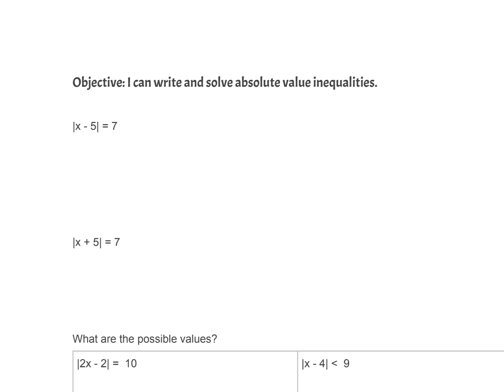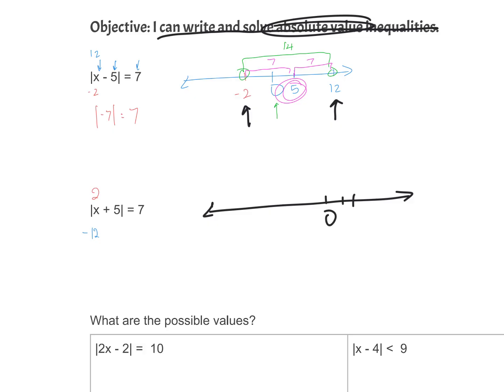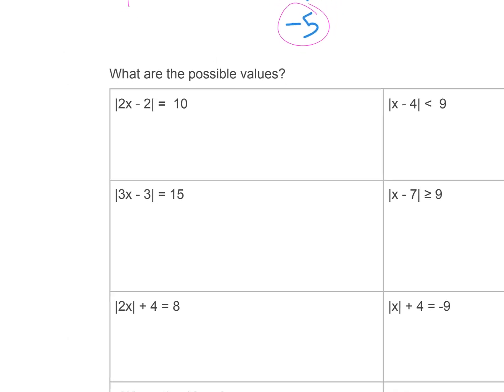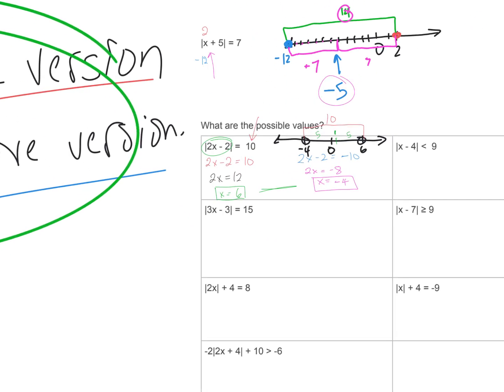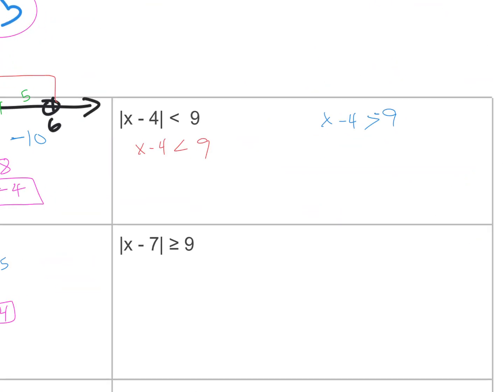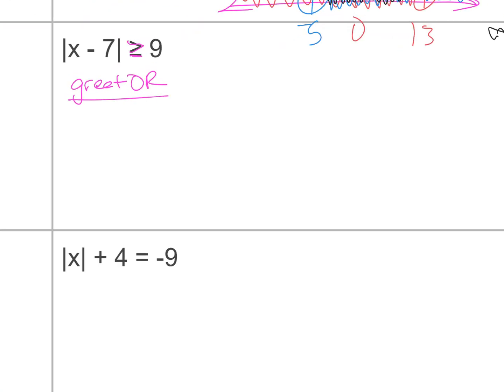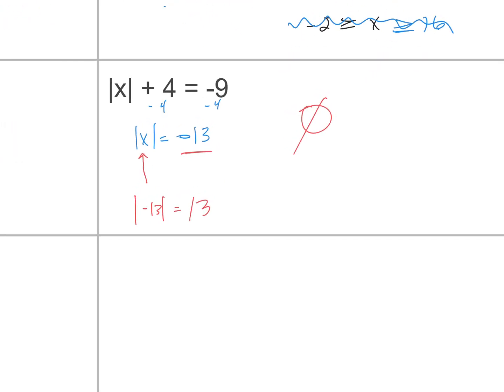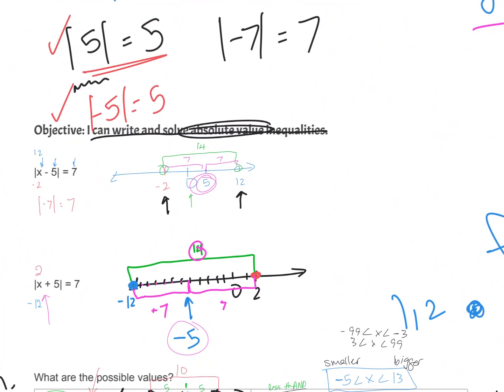Algebra - Absolute Value Inequalities